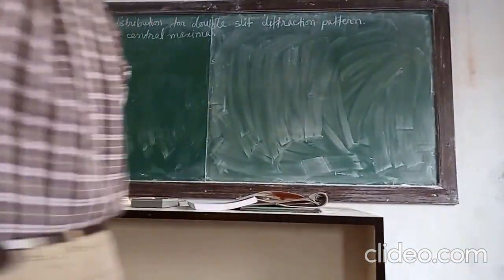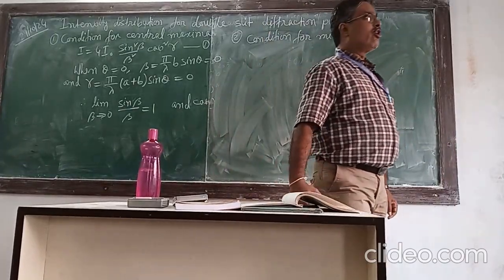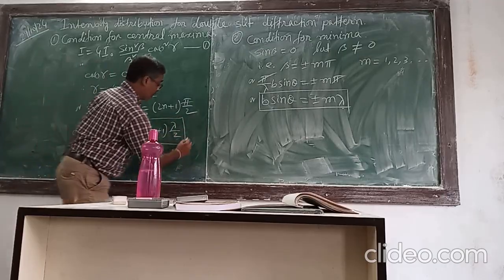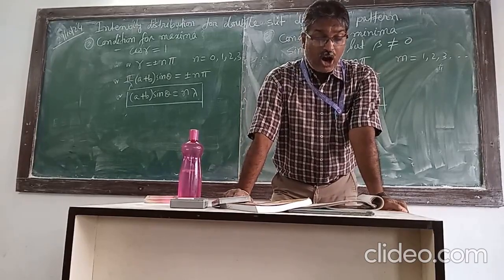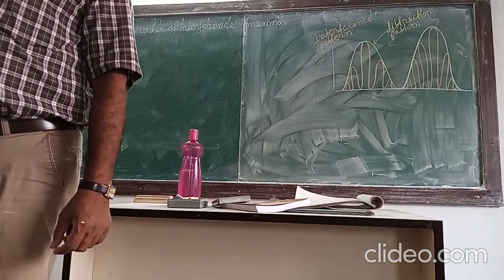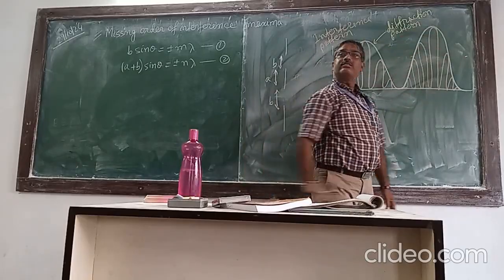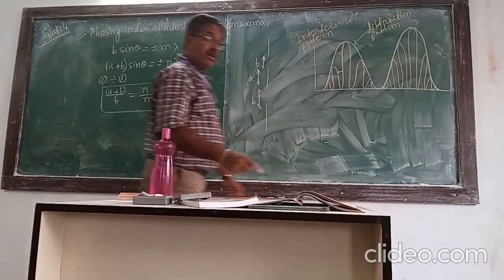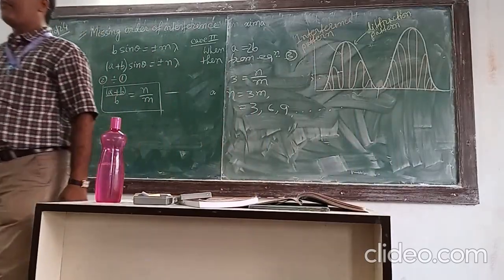Conditions of Maxima & Minima for double slit diffraction pattern by Dr Jayanta Pal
Conditions of Maxima & Minima for double slit diffraction pattern by Dr.  Jayanta Pal, Associate Professor, Basic Science & Humanities Dept. Dr. B. C. Roy Engineering College, Durgapur